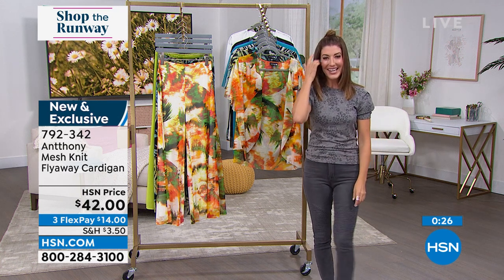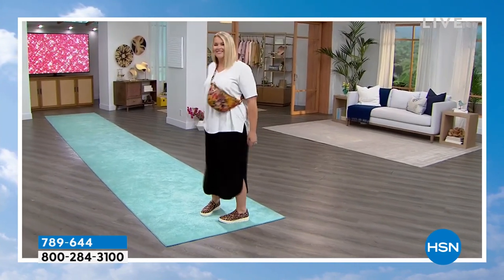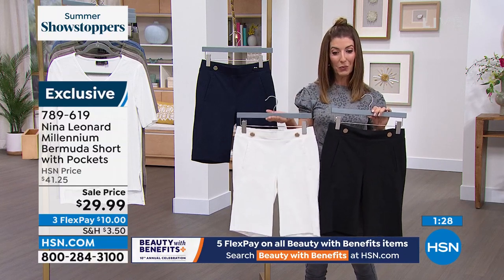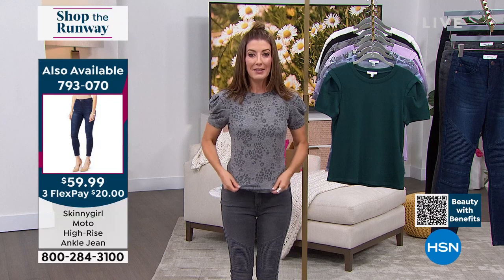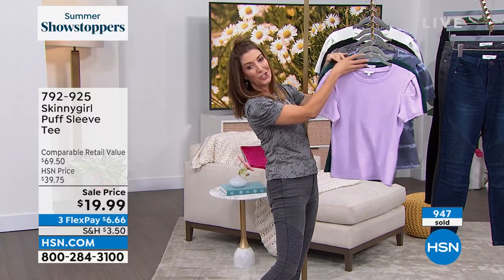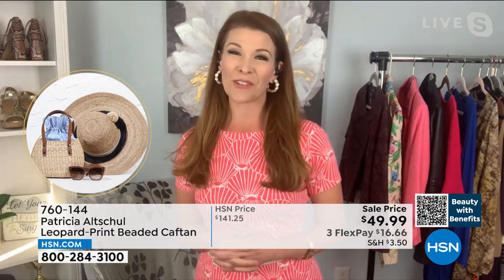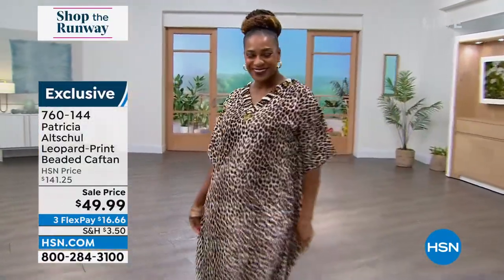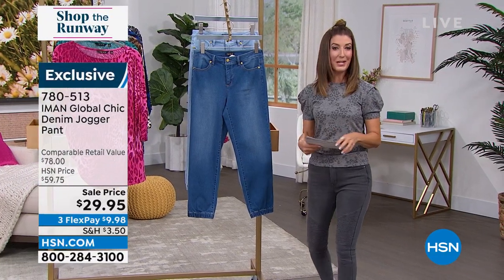HSN | Shop The Runway - Summer Showstoppers 05.17.2022 - 06 PM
Discover showstopping summer style with the help of top designers and style experts.